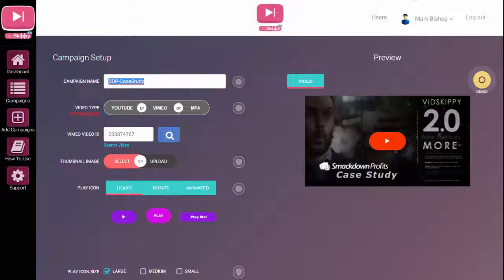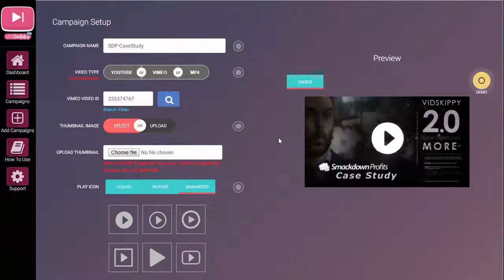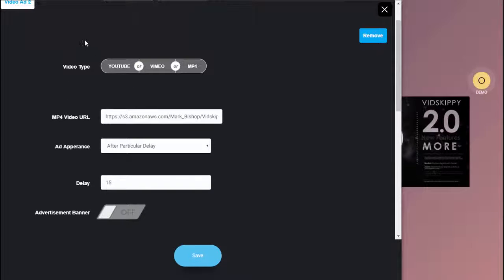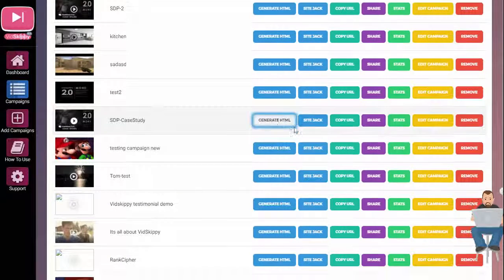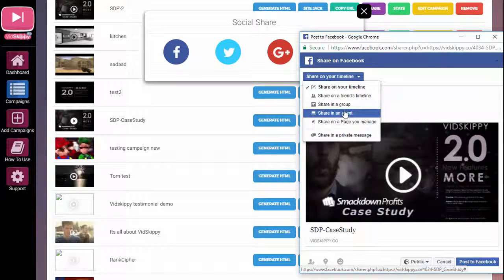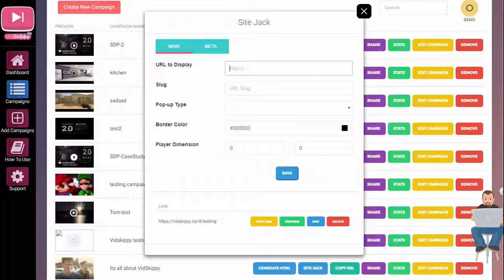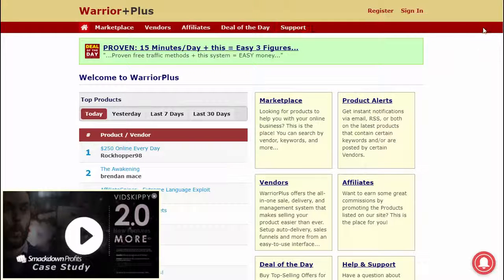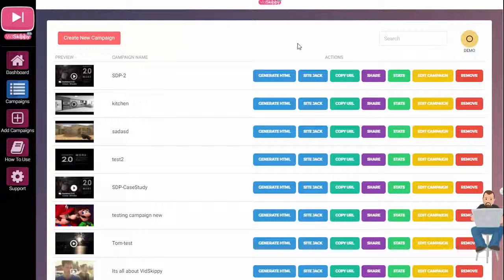VidSkippy 2 0 Review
VidSkippy 2.0 Review, VidSkippy 2.0

VidSkippy 2.0 is a ground breaking, newbie friendly, cloud based software that enables user to utilise other people’s videos and websites in order to generate income.

VidSkippy 2.0 uses the same technology YouTube uses to include video ads on existing videos. And just like YouTube you can use other people’s videos to captivate any niche, any audience you like in minutes.

Use VidSkippy2.0 with or without an in-stream video ad… Use multiple ads in one video… Include Clickable CTAs and Buy Buttons Inside the video.

And Now… Leverage the authority of trusted websites in any niche… With the all new VS2.0 you can now display your VS2.0 videos with in-video clickable links on other people’s websites with a couple of clicks.

VidSkippy 2 0
VidSkippy 2 0 Reviews